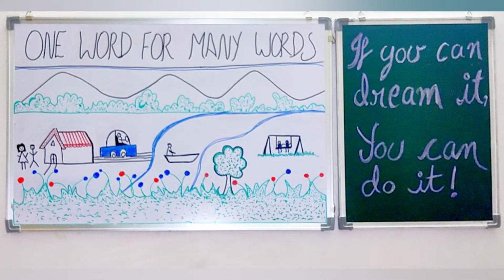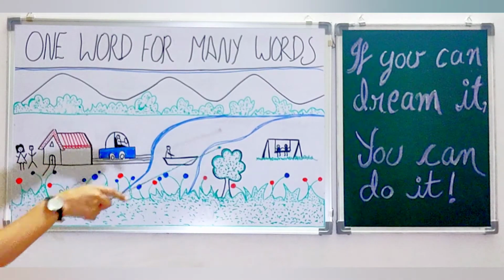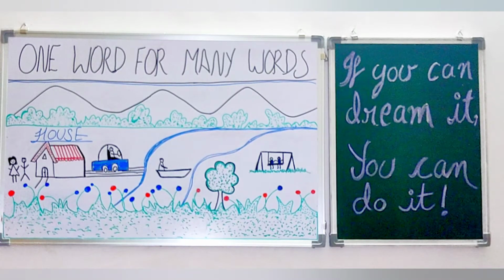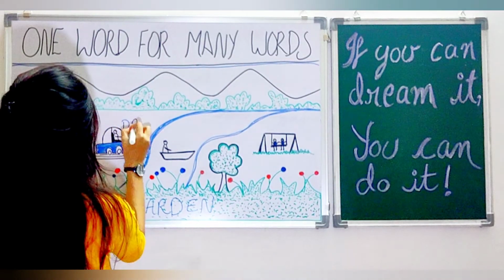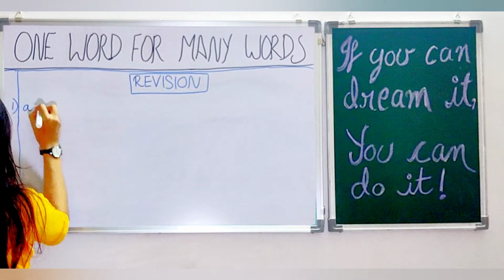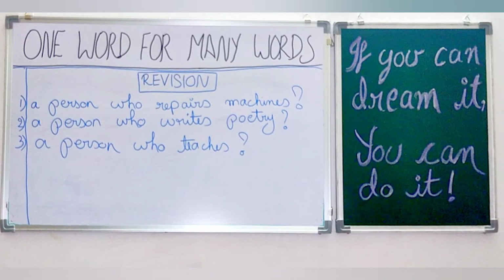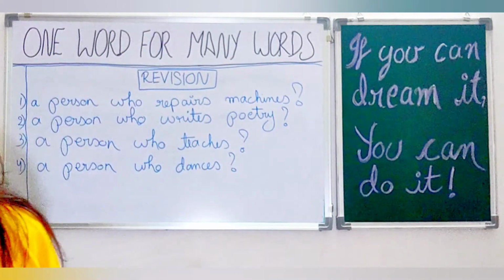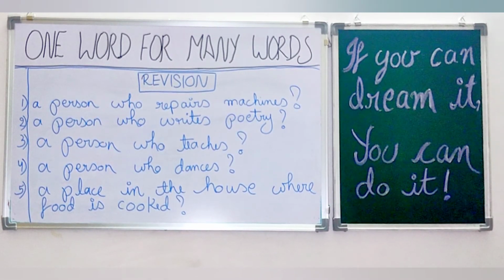Class-1 || One Word For Many Words || Tier- 2 || Unit- A